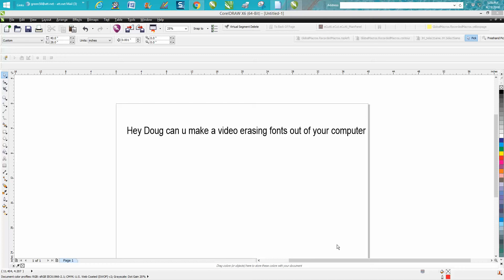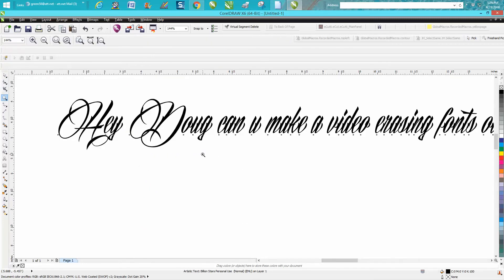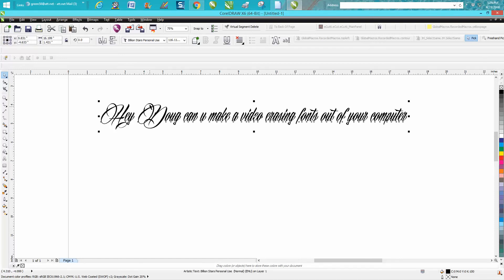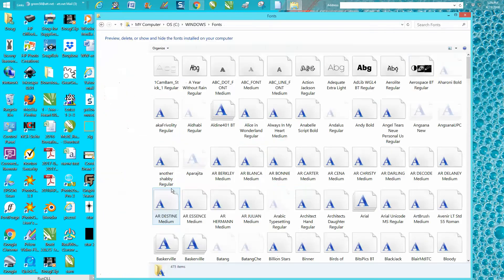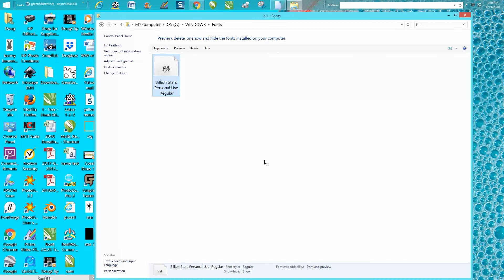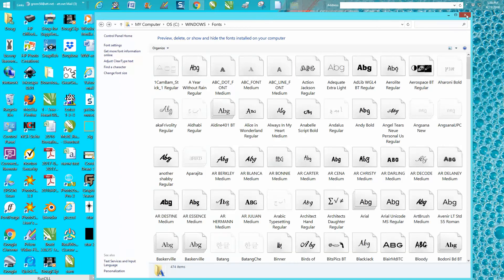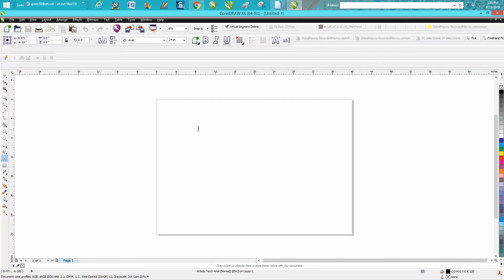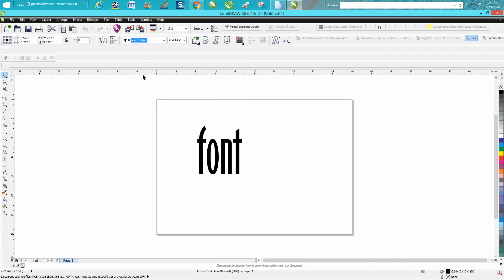Corel Draw Tips & Tricks uninstall a font